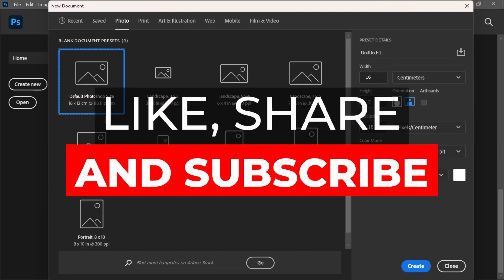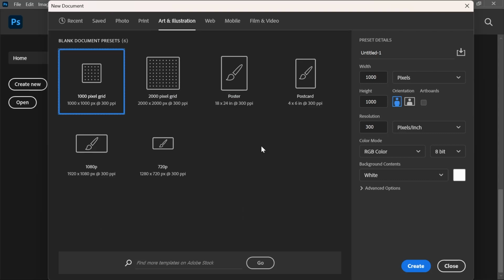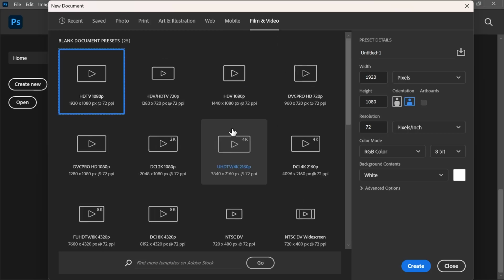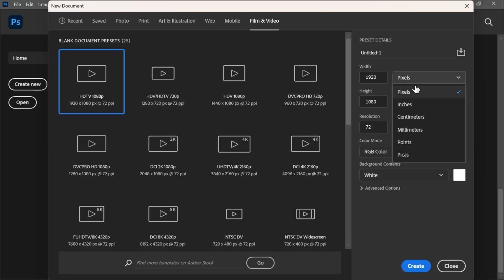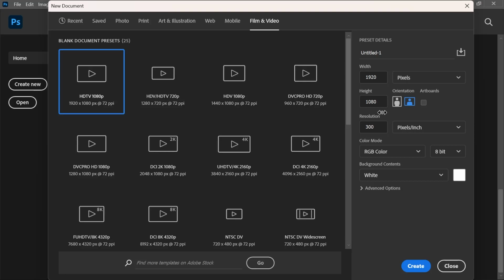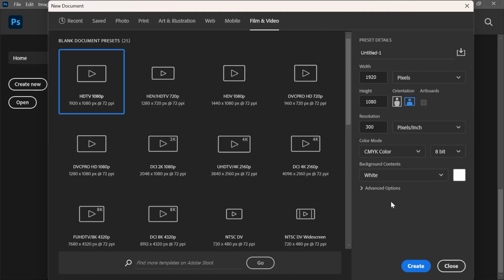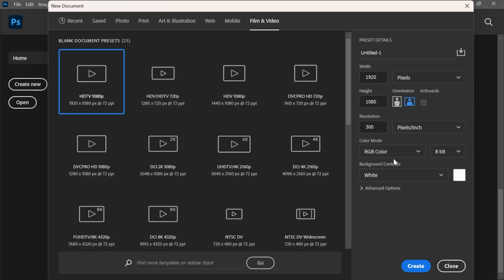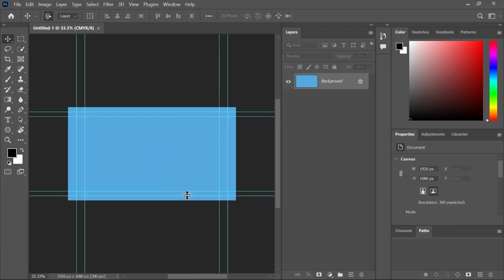How to Create a New Document | Photoshop Course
In this video of The Adobe Photoshop Beginners Course, I explain How to Create a new Document In Adobe Photoshop along with other details like templates, different units of measurement, CMYK color mode, dimensions and how to set a specific color of the canvas.

It's gonna be a really fun one so sit back, relax and Enjoy The Video!